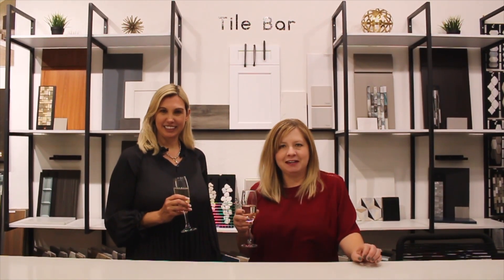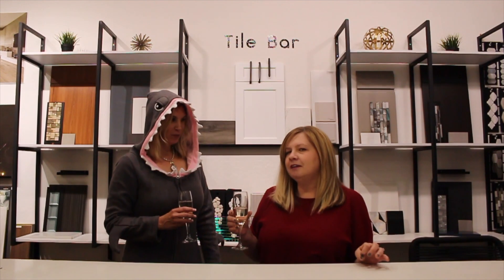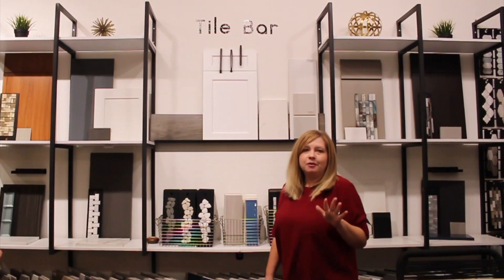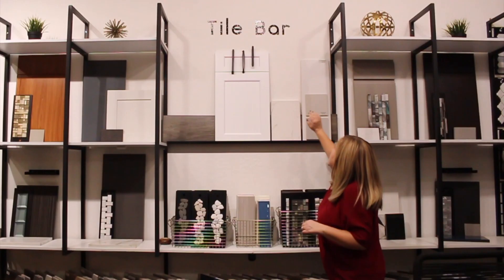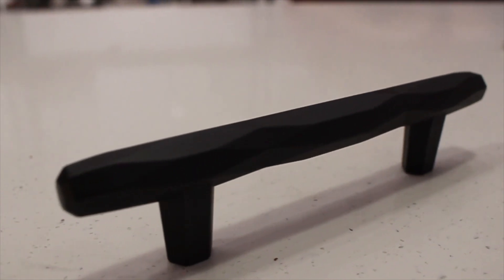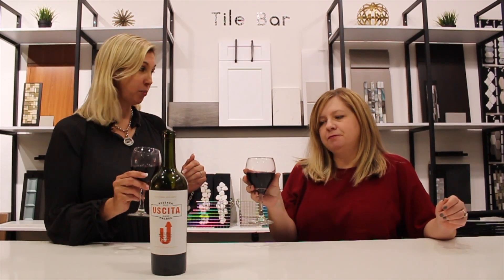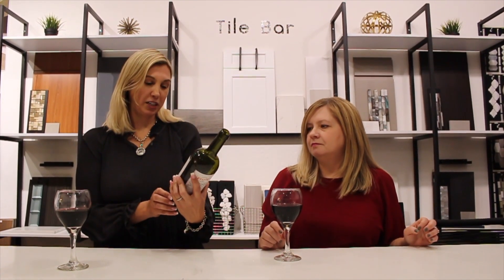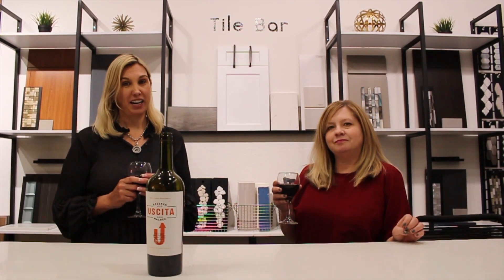Wine & Design Bachelor Edition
Join us in celebrating the season premiere of the 2019 Bachelor! Today we DUPE Arie (2018 Bachelor from Scottsdale) and Lauren's new homes' kitchen with similar materials you can purchase from Design Lab's Showroom in Phoenix. You don't want to miss this special edition of Wine & Design as we pair another great wine with our latest DUPE's Design!